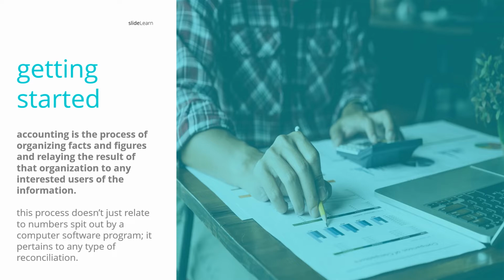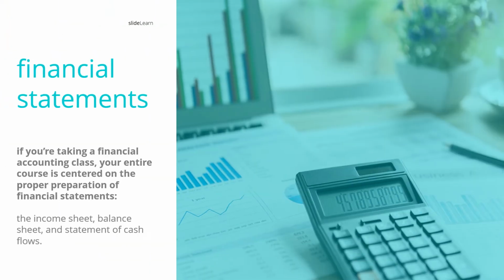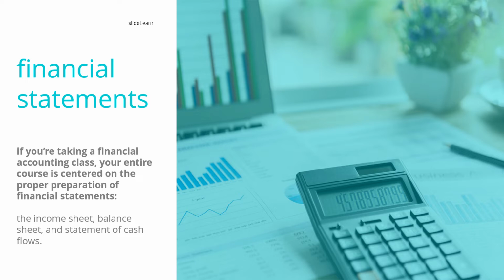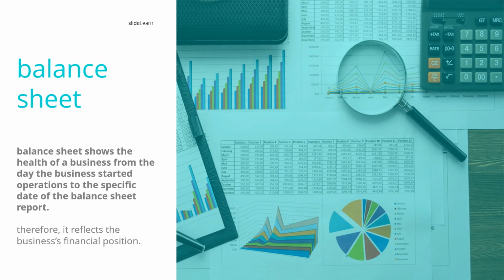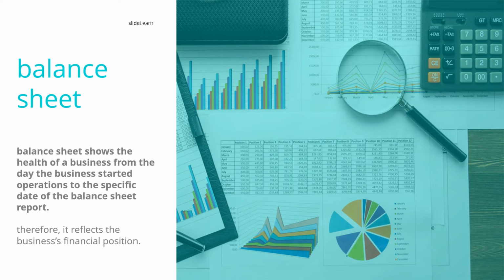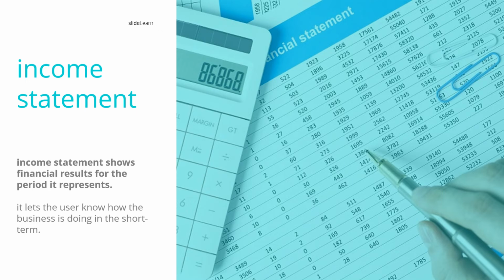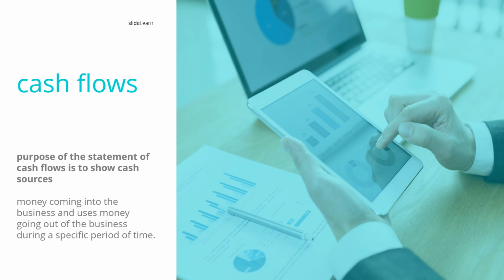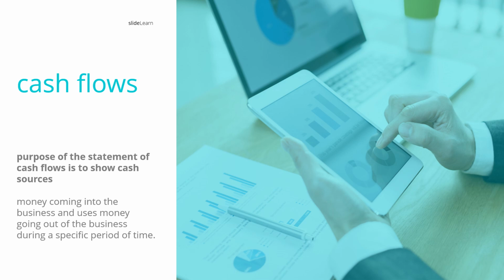financial accounting 101, getting started with financial accounting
financial accounting 101, getting started with financial accounting. we begin this course by explaining why financial accounting is so important to many different individuals and businesses. you find out about the external users of financial accounting information (investors and creditors) and the internal users (employees of the business). we also briefly introduce four all-important characteristics of financial accounting: relevance, reliability, comparability, and consistency. In the next section, you discover the many career paths open to financial accountants. we also explain the relative merits of a financial accountant seeking licensure as a certified public accountant (cpa) or earning a master’s degree in business.

rounding out this part, we provide a brief overview of the three financial statements: the balance sheet, income statement, and statement of cash flows. and introduces the various financial accounting standard-setting and regulatory organizations, such as the financial accounting standards board and u.s. securities and exchange commission.

timestamps
financial accounting definition 00:06
financial statements 01:06
balance sheet 02:55
income statement 07:43
statement of cash flows 10:34